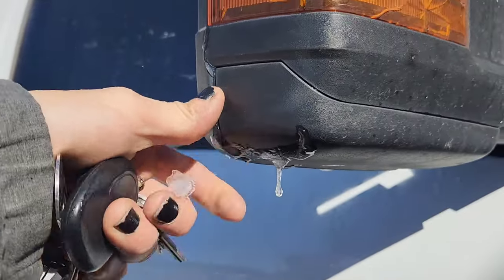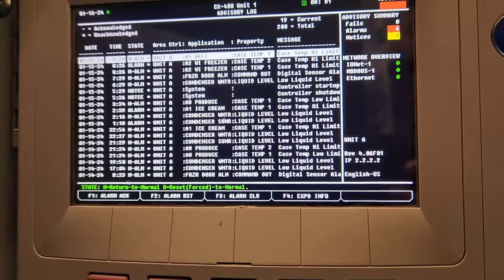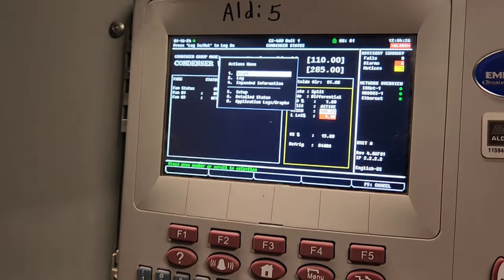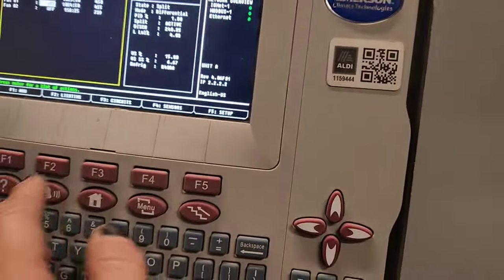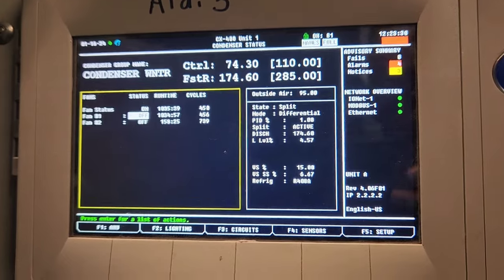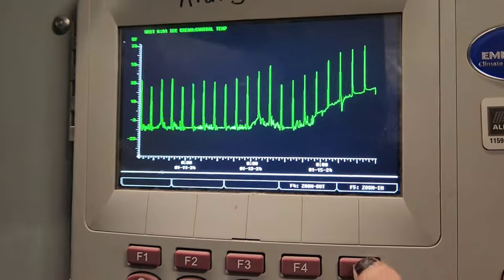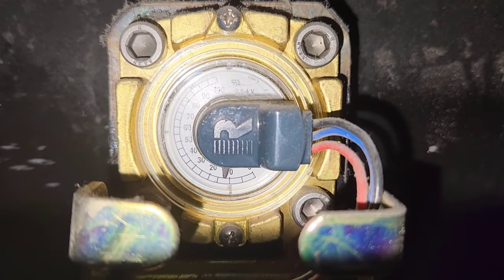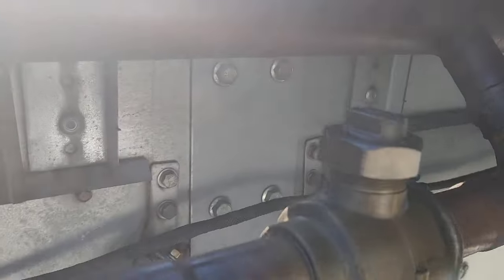Cold Weather Affecting the Rack...And a leak